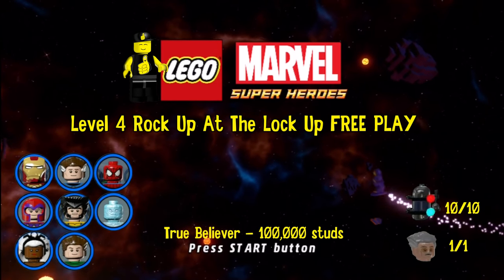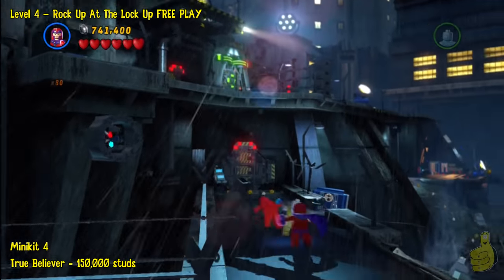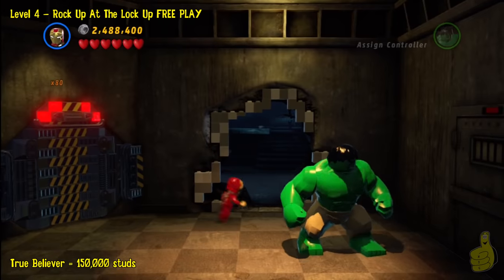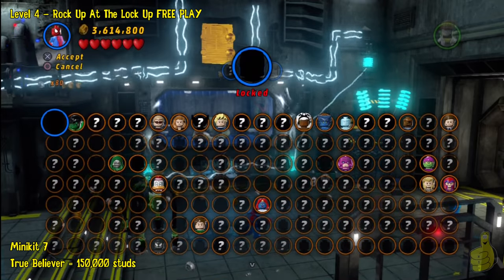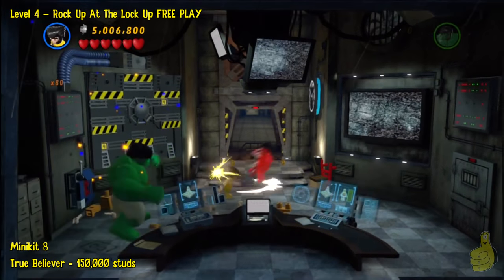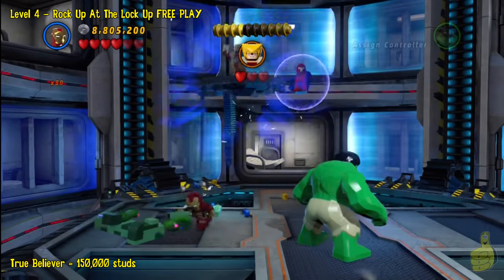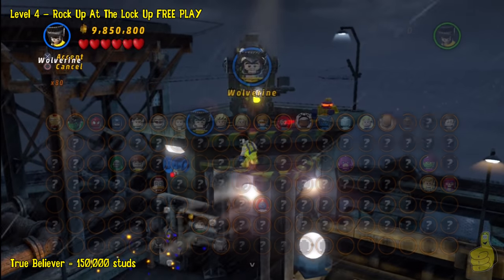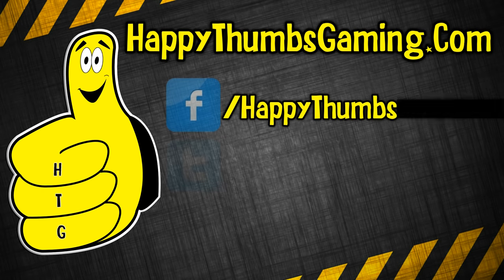Lego Marvel Super Heroes: Lvl 4 Rock Up At The Lock Up - FREE PLAY (Minikits & Stan In Peril) - HTG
(HTG) Brian walks you through Level 4, Rock Up At The Lock Up FREE PLAY for Lego Marvel Super Heroes. In our Lego Marvel Super Heroes level 4 rock up at the lock up FREE PLAY walkthrough we focus on grabbing all 10 of the Minikits and the Stan in Peril**. In this Lego Marvel Super Heroes FREE PLAY series we find all of the collectibles, so if your looking for Minikits or Stan in Perils, make sure you check out the rest of our FREE PLAY series as well. By the end of this Lego Marvel Super Heroes FREE PLAY video, you will have a pretty good idea of how the game plays and have all 10 minikits and the stan lee in peril for mission 4, rock up at the lock up for Lego Marvel Super Heroes. Hopefully you find our Lego Marvel free play mode series helpful and entertaining.

**Lego Marvel Super Hero Minikit and Stan Lee In Peril Quick Links:
Minikit  1:             00:56
Minikit  2:             01:59
Minikit  3:             02:22
Minikit  4:             03:12
Stan Lee in Peril:  03:37
Minikit  5:             06:27
Minikit  6:             07:13
Minikit  7:             07:42
Minikit  8:             10:55
Minikit  9:             14:45
Minikit 10:            16:05